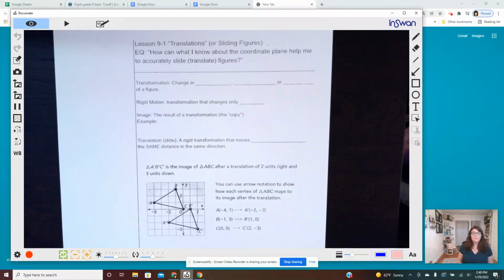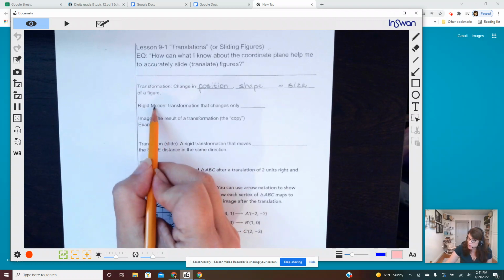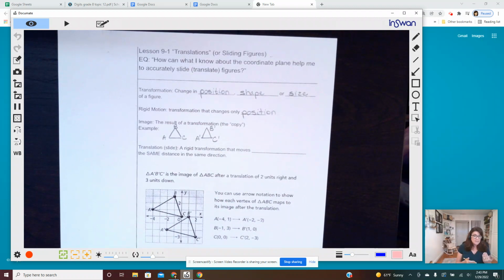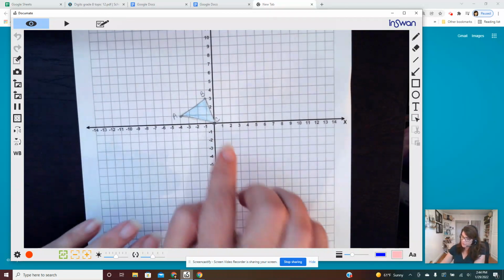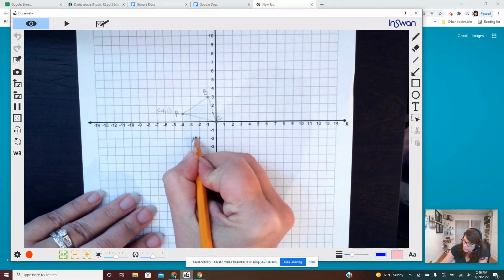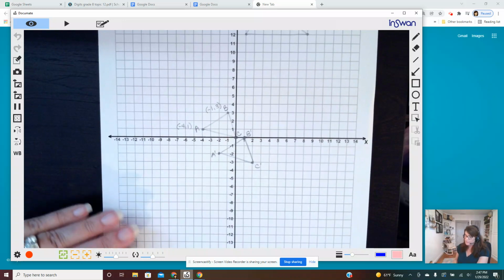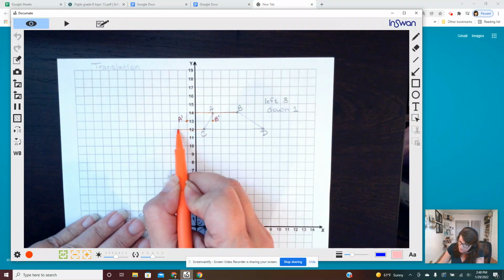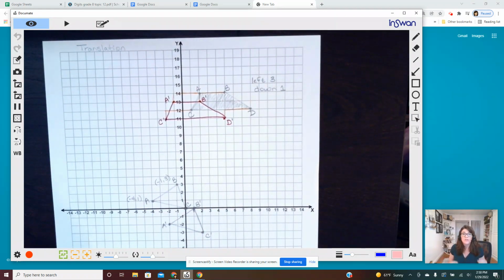Translations (sliding transformation) (9-1) GA